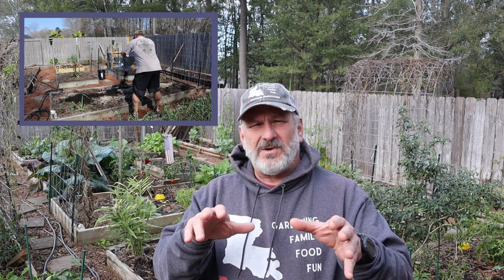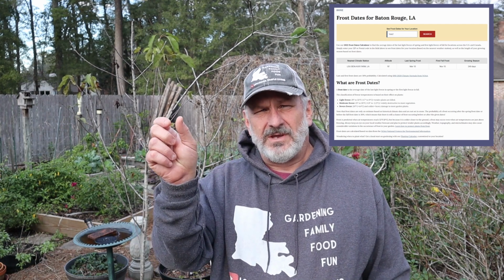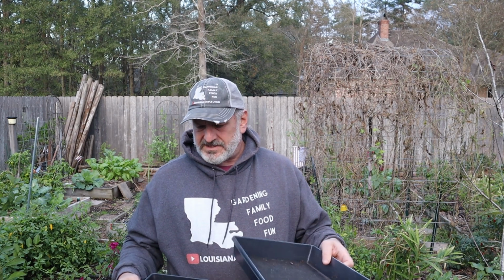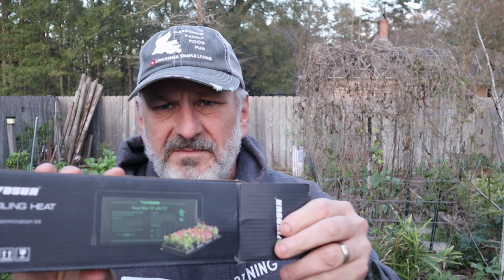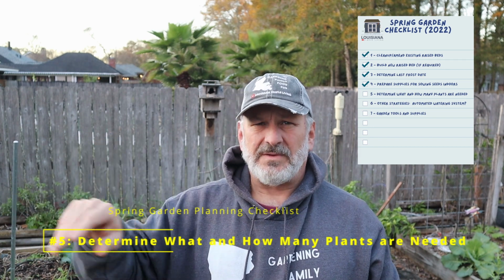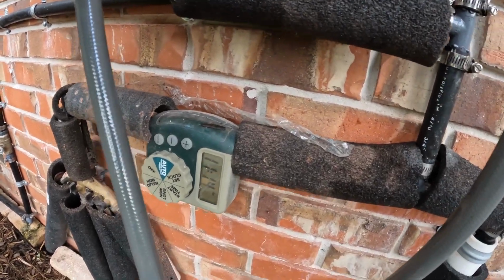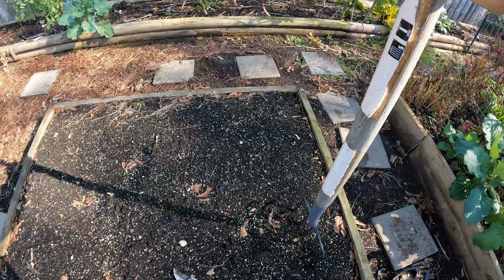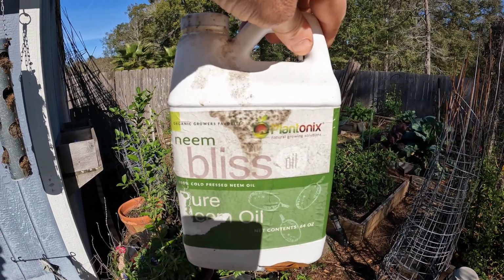Spring Garden Planning Checklist 2022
The time is now to start planning your Spring Garden.  I'll walk you through my checklist for getting my backyard organic raised bed garden properly planned.  This checklist is especially important for beginner gardeners but worthwhile to view for all.

Books:
Square Foot Gardening (3rd Edition)
Square Foot Gardening with Kids: Learn Together
The Vegetable Gardener's Bible (2nd Edition)

Seed Starting Material:
Plant Trays without holes, 10 pack
Ladbrooke Soil Block Maker - Mini 4 Hand Held
Water Wicking Cloth
Espoma Organic Seed Starting Premium Potting Soil Mix
16-oz Water Spray Bottle (for watering soil blocks inside)
iPower 54W 4 Feet 2-Bulb T5 Fluorescent Light Stand Rack for Seed Starting Plant Growing
Jump Start JSV2T JumpStart T5 Light Timer System, 2 ft. Stand
VIVOSUN 2 Pack Durable Waterproof Seedling Heat Mat Warm Hydroponic Heating Pad 10" x 20.75" MET Standard
Owevvin 100 Pcs Bamboo Plant Labels with Bonus 3 Pcs 3 Color Marker Pen
Metal Plant Labels Weatherproof 25 Pack, Outdoor Garden Markers Tags

Automated Watering System:
Melnor 65038-AMZ HydroLogic 4-Zone Digital Water Timer with 5 Stainless Steel Filter Washers Set, Amazon Bundle
Orbit 58910 Programmable Hose Faucet Timer, 2 Outlet, Green
Gilmour Flat Weeper Soaker Hose, 50 feet, Black
Gilmour Flat Weeper Soaker Hose, 25 Feet, Black

Garden Tools and Supplies:
CHAPIN 20000 Garden Sprayer 2 Gallon

Organic Fertilizers:
Neptune's Harvest Organic Hydrolized Fish & Seaweed Fertilizer 36 0z
AgroThrive All Purpose Organic Liquid Fertilizer - 3-3-2 NPK
Omri Listed Fish & Kelp Fertilizer by GS Plant Foods (1 Gallon) - Organic Fertilizer for Vegetables, Trees, Lawns, Shrubs, Flowers, Seeds & Plants - Hydrolyzed Fish and Seaweed Blend
Organic Root Stimulant, Salmon and Kelp Formula, Rich with Microbes and Mycorrhizae by Bloom City, Quart (32 oz)
Root Naturally Azomite Rock Dust - 10 Pounds

Organic Pesticides:
Plantonix Neem Bliss Pure Neem Seed Oil Concentrate - OMRI Listed for Organic Use! (64 Fl Oz)
Lawn & Garden Products Montery B.T. Concentrate 32 Oz

Other:
H2O WORKS Heavy Duty 21 Inch Watering Wand with Pivoting Head
2-Gallon Sprayer
VELCRO Brand 90648 ONE-WRAP Supports for Effective Growing | Strong Gardening Grips are Reusable and Adjustable | Gentle Plant Ties | Cut-to-Length | 75 ft by 1/2 in roll | Green

00:00 Introduction
00:21 Take care of Existing Raised Beds
02:22 Build New Raised Beds
04:06 Determine Last Frost Date
06:16 Prepare Supplies for Sowing Seeds Indoors
10:40 Determine What and How Many Plants are Needed
14:12 Other Strategies:  Automated Watering System
15:05 Gardening Tools and Supplies